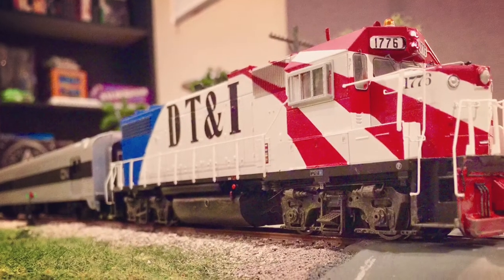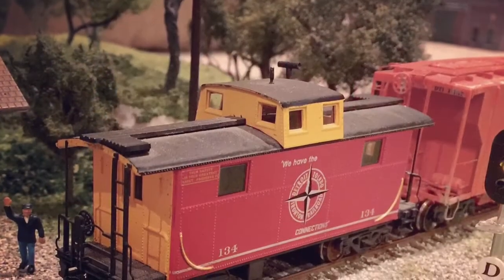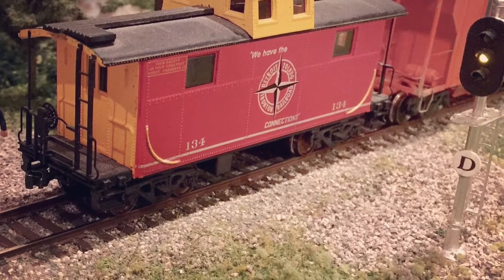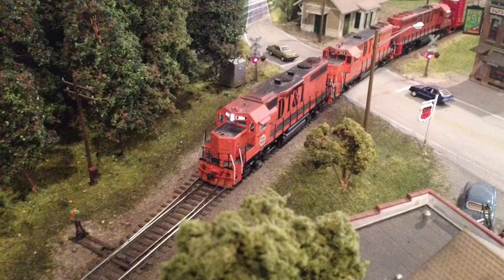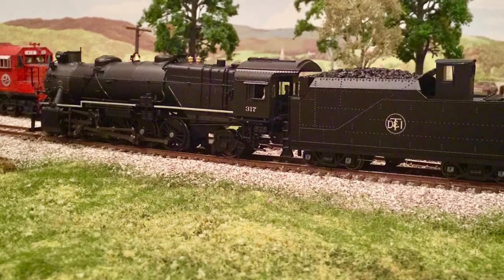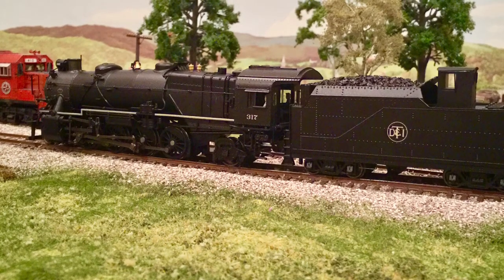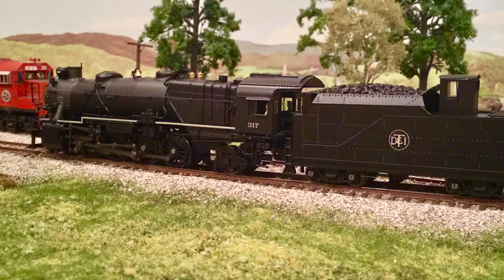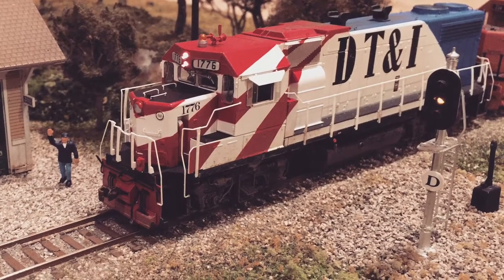The History of The Modern DT&I - Featuring Steam Locomotive 317!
I narrated this one, rather than typing all that out. Hope you like it! The 317 is from Broadway Limited.